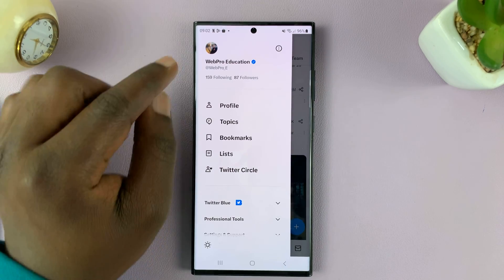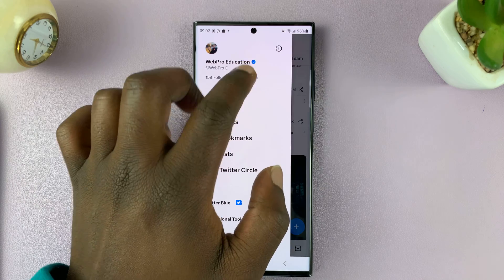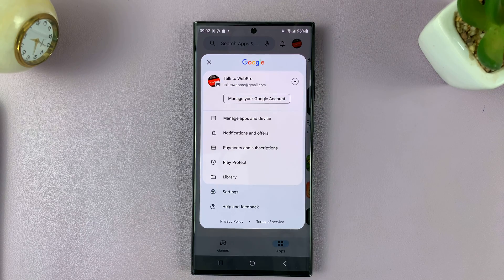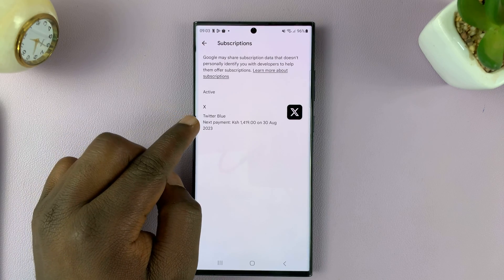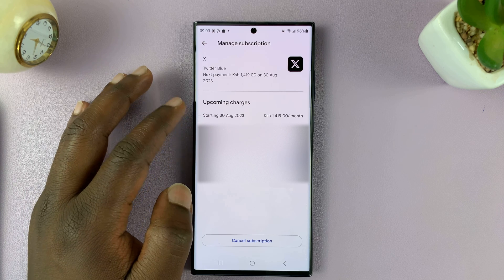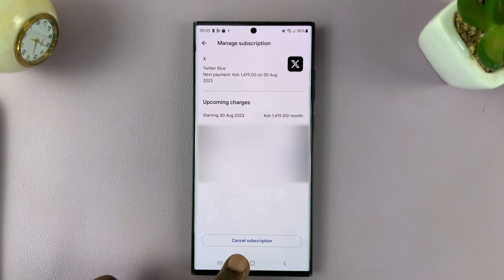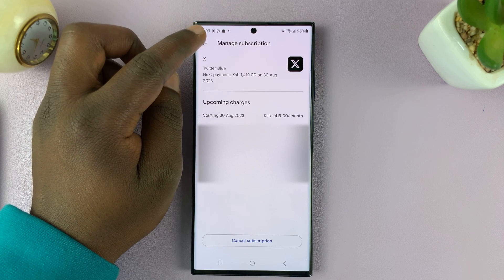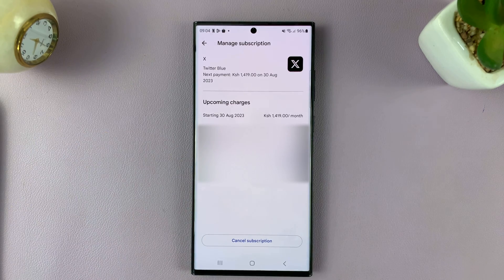How To Cancel Twitter Blue Subscription On Android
Learn how to cancel your Twitter Blue subscription on Android.

Twitter Blue, a subscription service offered by Twitter, provides users with enhanced features and perks to enhance their Twitter experience. However, circumstances may arise where you want to cancel your Twitter Blue subscription.

In this tutorial video, we'll show you the step-by-step process to cancel your Twitter Blue subscription on an Android device.

To cancel your Twitter Blue Subscription:
Launch Google Play Store
Tap on your profile icon at the top right corner
Tap on Payments and Subscription
Tap on Subscriptions
Select Twitter, then tap on Cancel Subscription

It's important to note that your subscription will remain active until the end of your current billing cycle. This means you will still have access to Twitter Blue features until that date. Afterward, your account will revert to a regular Twitter account.

Galaxy S23 Ultra DUAL SIM 256GB 8GB Phantom Black:

Google Pixel Tablet:

Cell Phone Tripod Adapter